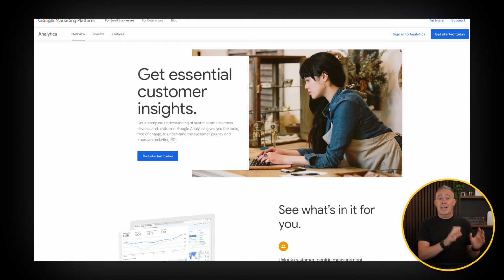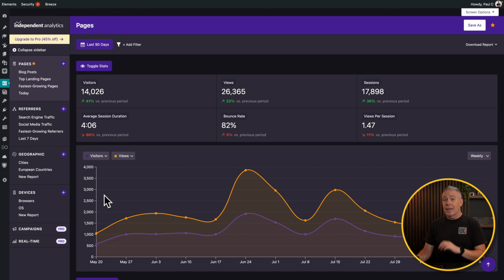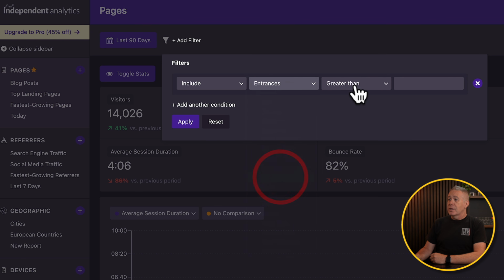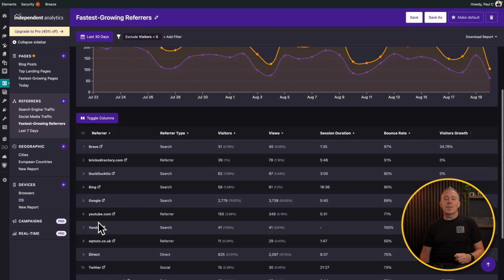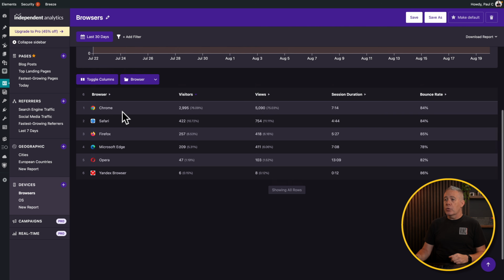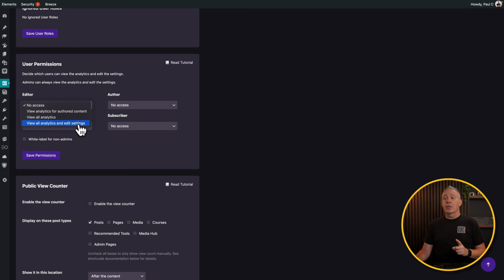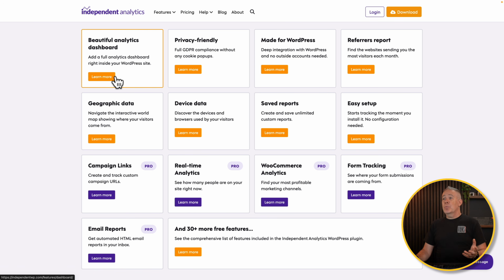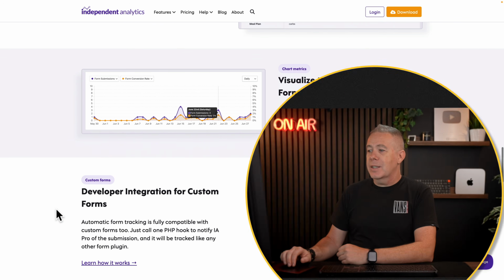My Must Have FREE WordPress Analytics Plugin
In this video, we explore tracking your WordPress site's performance using Independent Analytics.

If you're tired of Google Analytics's overwhelming data or want to stay GDPR compliant, this tool might be the perfect solution.

What You'll Learn:
1. Introduction to Independent Analytics: Why it's a great alternative to Google Analytics.
2. Installation & Setup: Step-by-step guide to get you started.
3. Free vs. Pro Features: Detailed comparison to help you decide if you need the upgrade.
4. Dashboard Overview: How to navigate and understand your analytics dashboard.
5. Custom Reports & Filters: Learn to create and customize reports to suit your needs.
6. User Permissions & Settings: Control who can access and what they can see.
7. Public View Counter: Add social proof to your posts and pages.
8. Pro Features: Explore advanced features like campaign links, real-time analytics, WooCommerce analytics, and form tracking.

Why Choose Independent Analytics?
- Privacy-Friendly: GDPR compliant.
- Made for WordPress: Seamless integration.
- Easy Setup: Get started in minutes.
- Customizable Reports: Tailor your data views.
- Pro Features: Advanced tracking for marketing and e-commerce.

► WORDPRESS PLUGINS ◄